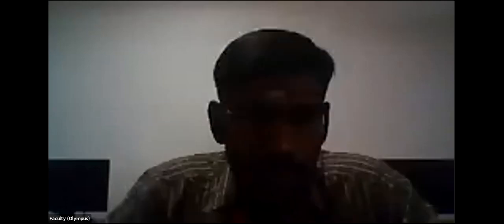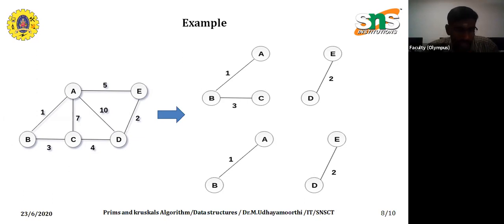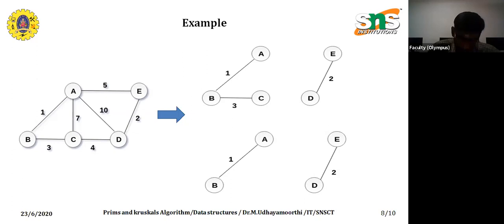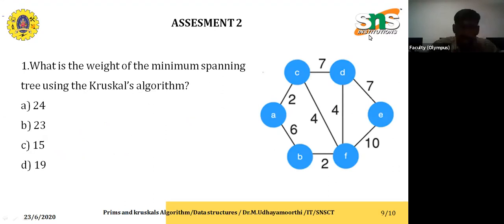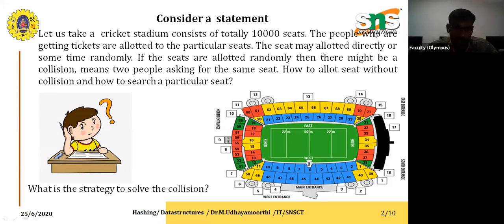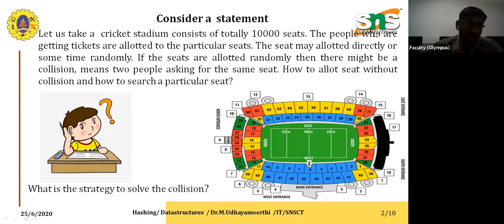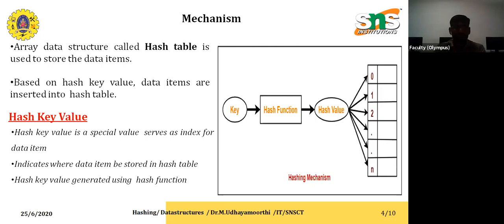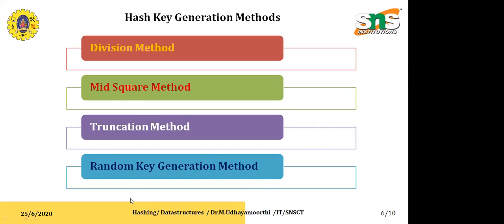prims and kruskals algorithm